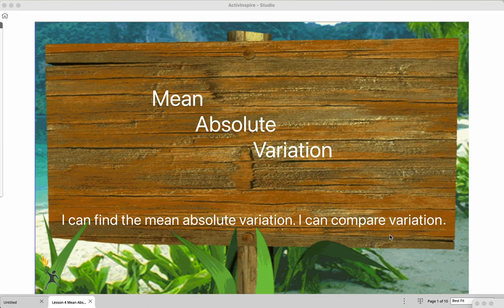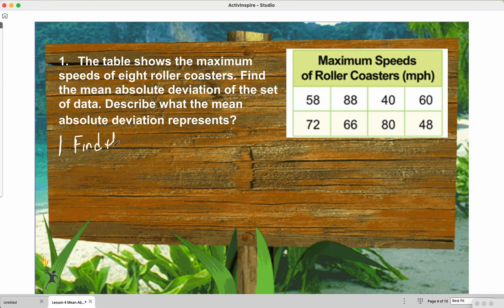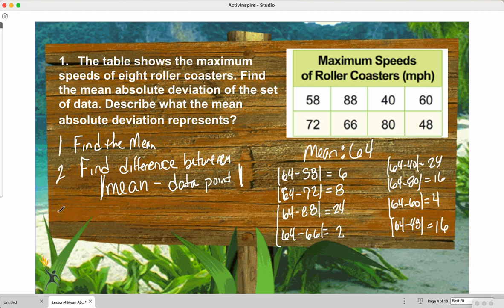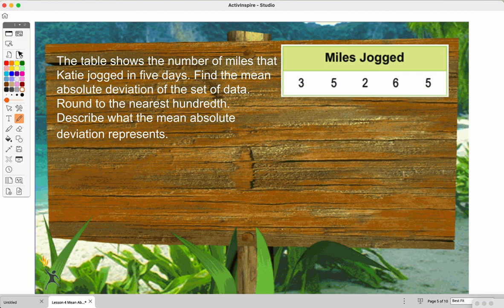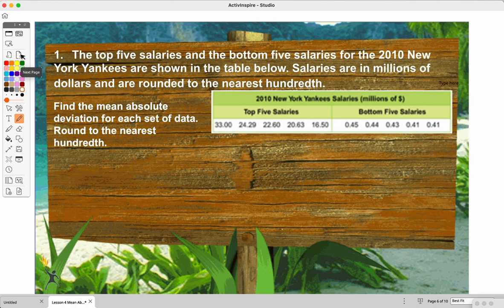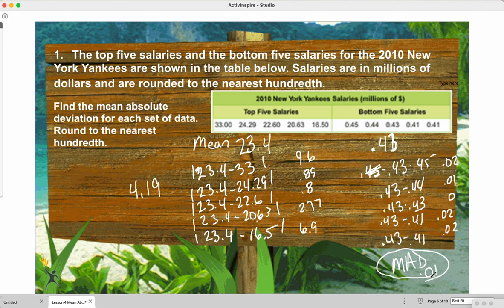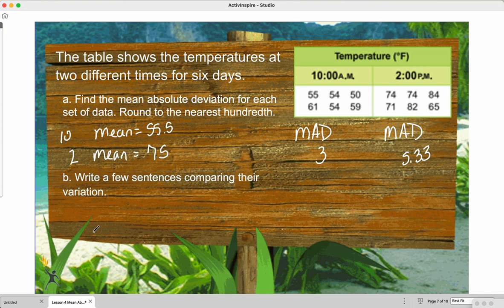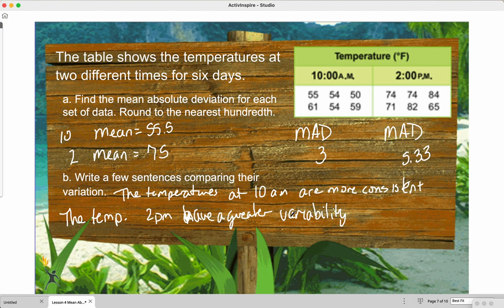Lesson 4: Mean Absolute Deviation